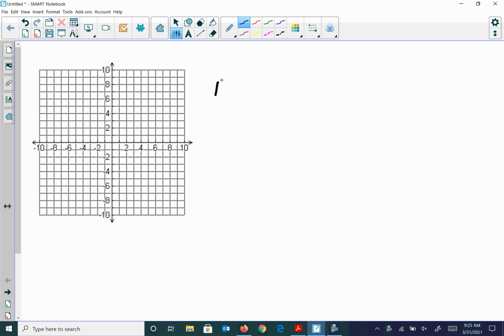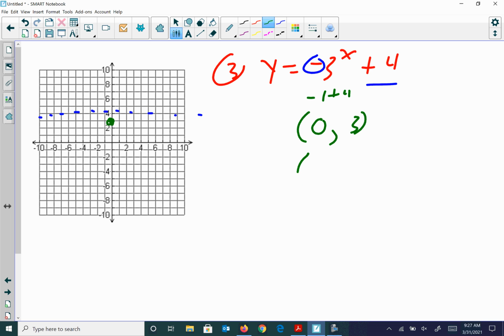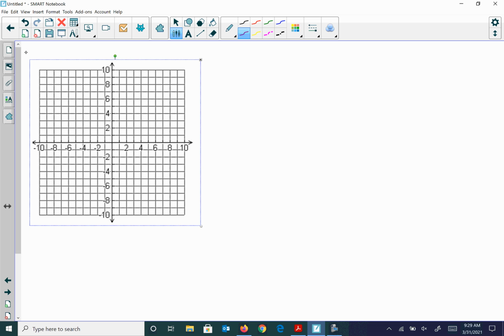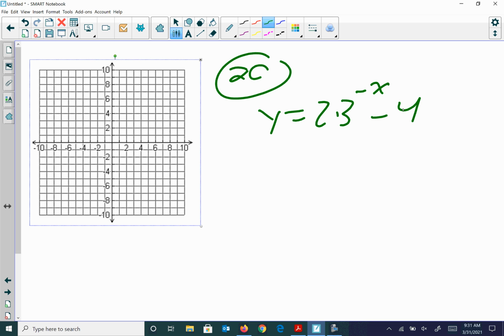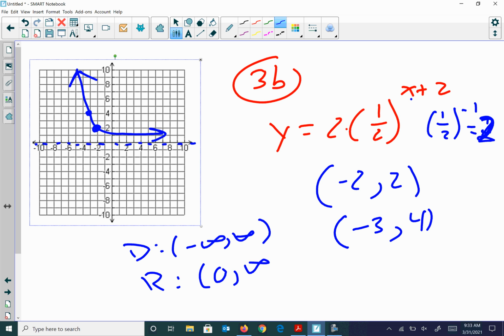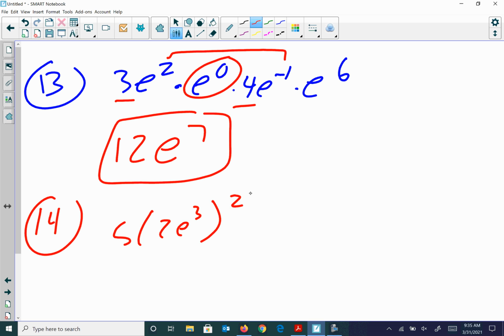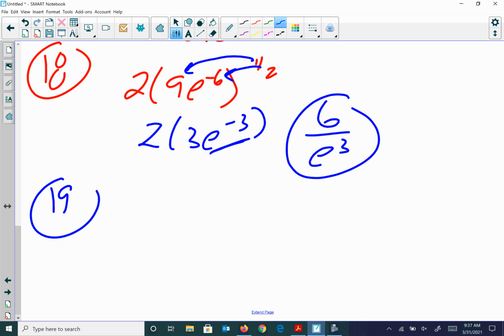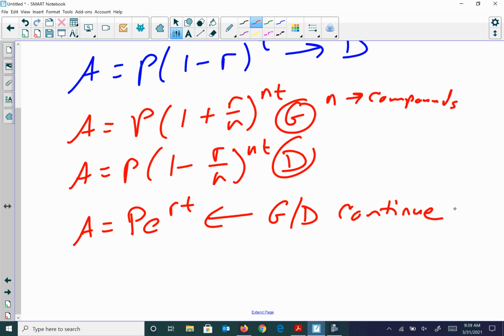review video 9E for algebra 2